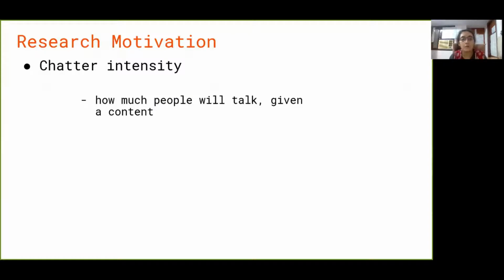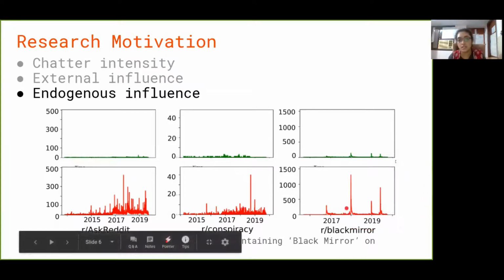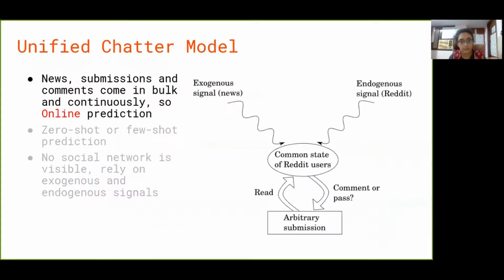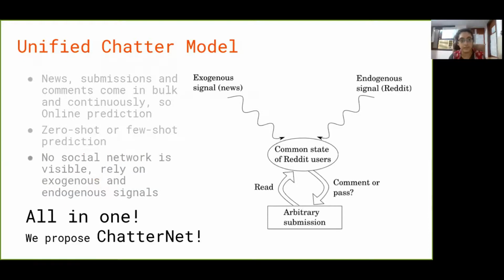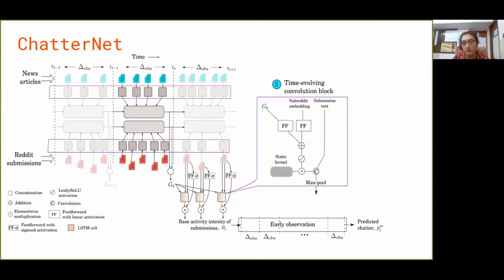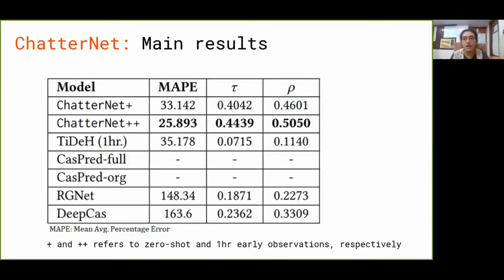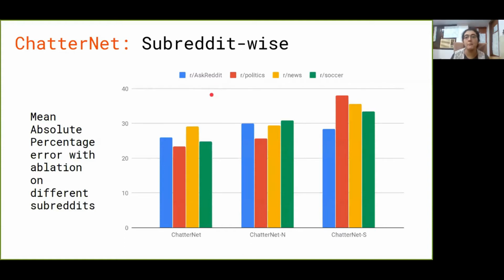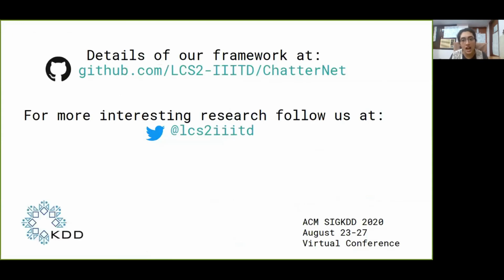KDD 2020 | Accepted Paper | Full Presentation | Chatter Intensity Prediction | Exogenous Influence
Paper: Deep Exogenous and Endogenous Influence Combination for Social Chatter Intensity Prediction
Authors: Subhabrata Dutta, Sarah Masud, Soumen Chakrabarti, Tanmoy Chakraborty
KDD schedule: Research Track, August 26 2020, 2AM IST - 4AM IST.